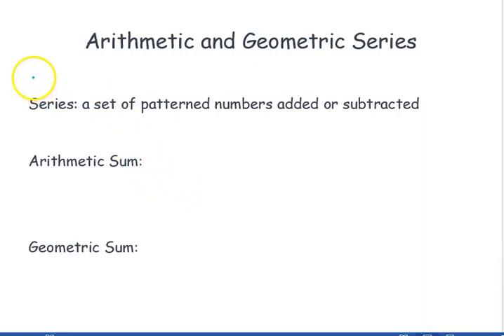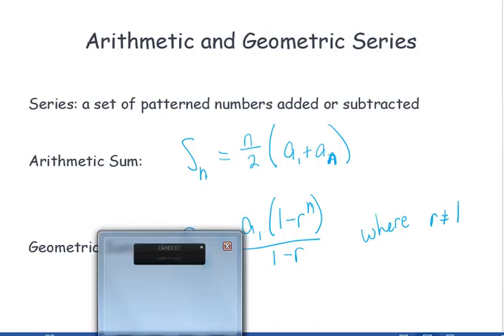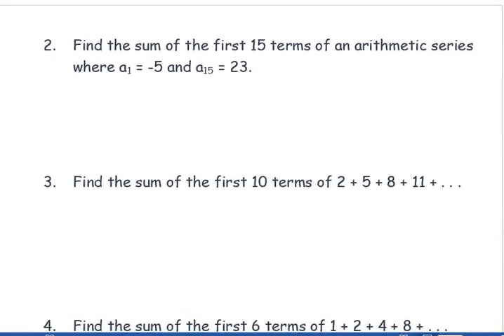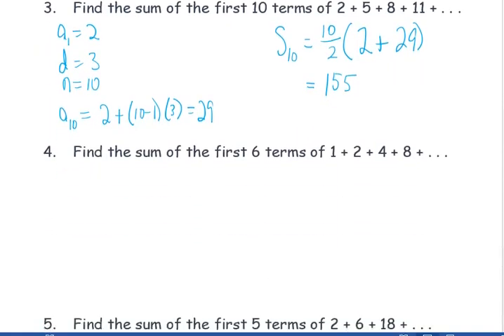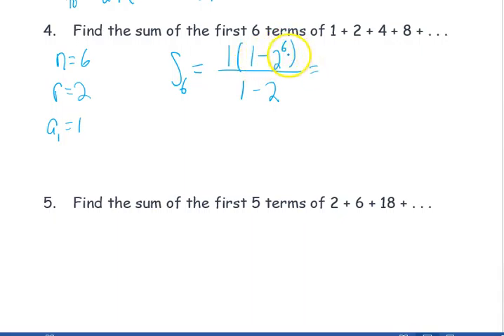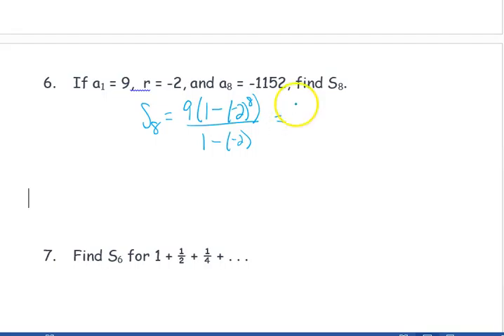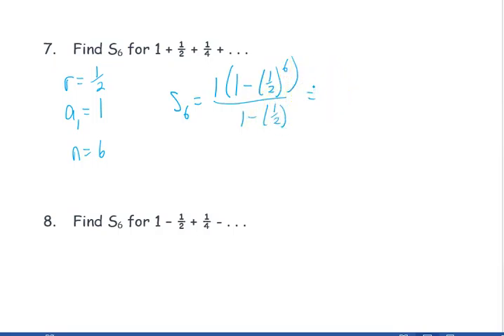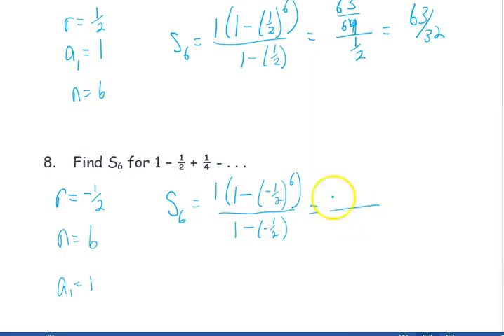Arithmetic & Geometric Series